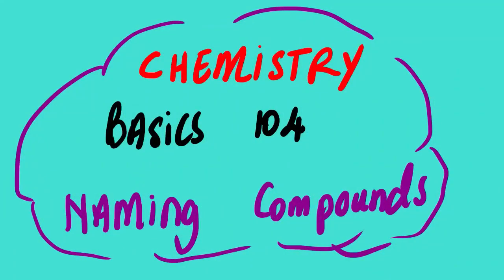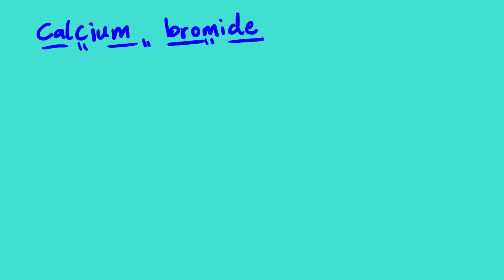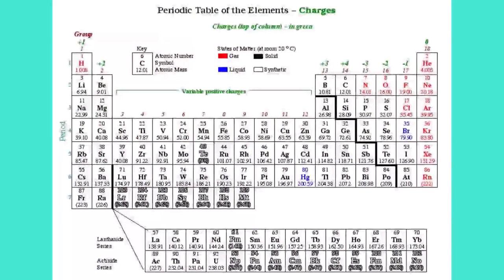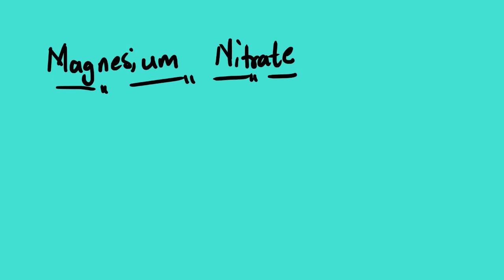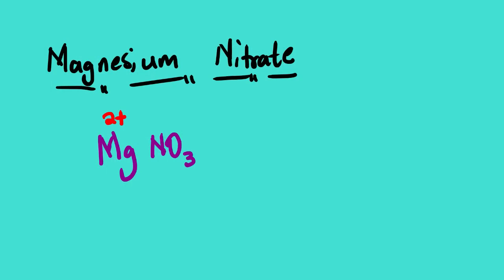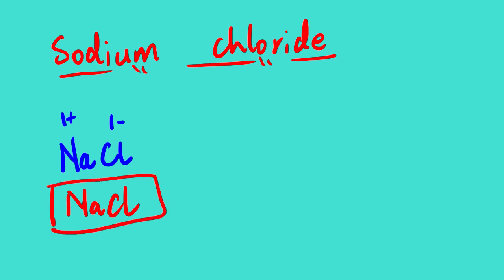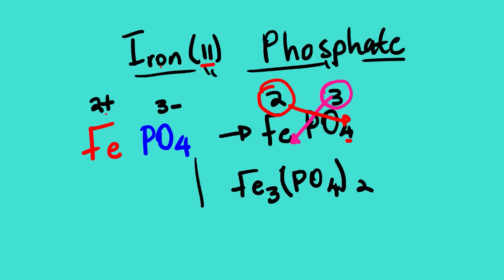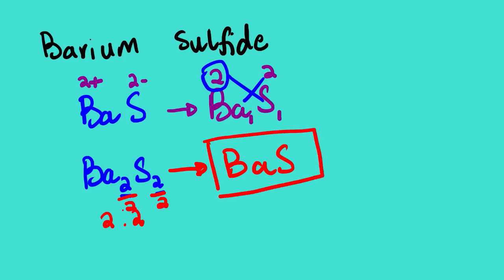BASICS OF CHEMISTRY 104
IN THIS LESSON VIDEO WE LOOK AT HOW TO WRITE MOLECULAR FORMULA OF COMPOUNDS WHEN WE PROVIDED A NAME.